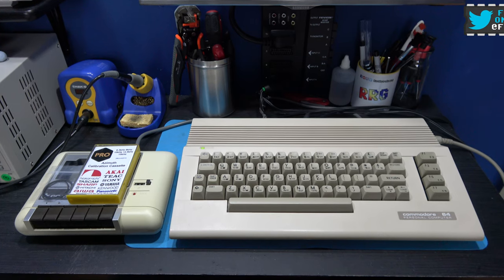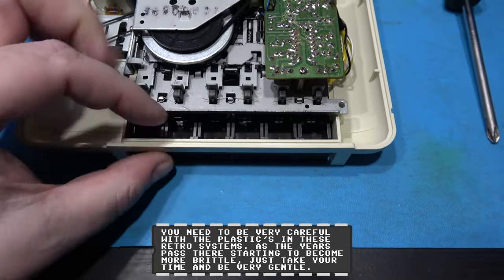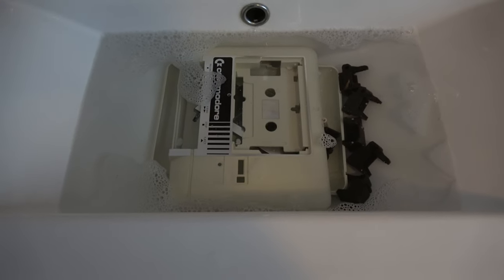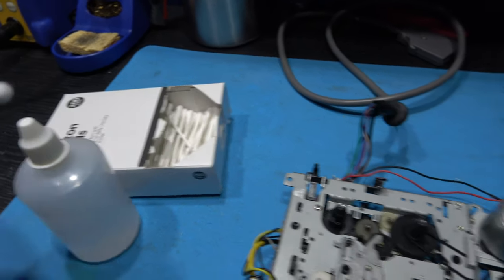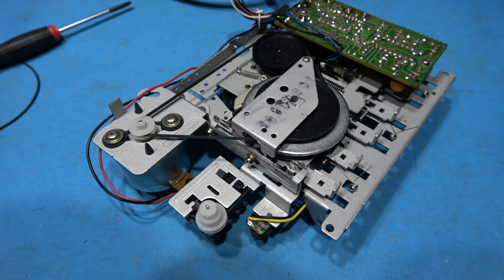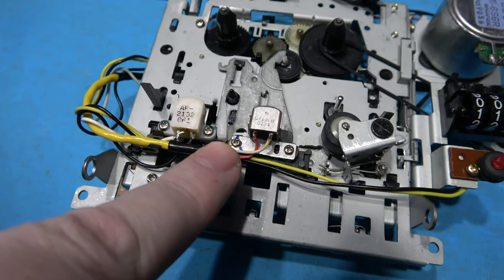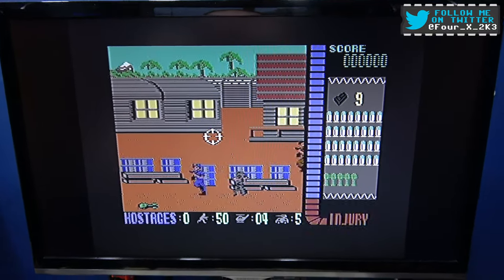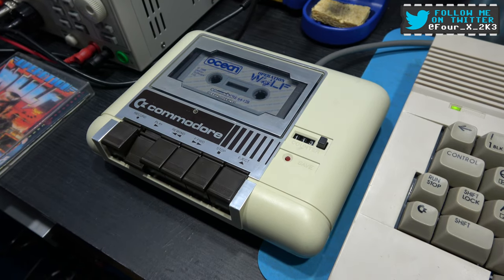Commodore 64 - How I Service the 1530 C2N Datassette (Tape Deck).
In this video I show you how I service the Commodore 64 1530 C2N Datassette (Tape Deck).

0:00 - Neo Geo Boot Animation \ Introduction.
0:24 - Video Introduction.
2:41 - Stripping down the 1530 C2N Datassette (Tape Deck).
4:42 - Cleaning the 1530 C2N Datassette (Tape Deck).
6:52 - Tip's for lubricating the 1530 C2N Datassette (Tape Deck).
8:18 - Replacing the two Belts in the 1530 C2N Datassette (Tape Deck).
11:32 - Calibrating the Azimuth.
17:06 - Let's test the 1530 C2N Datassette (Tape Deck) by loading a game.
19:37 - Conclusion, Video wrap up.
21:00 - Outro, Thanks for Watching.